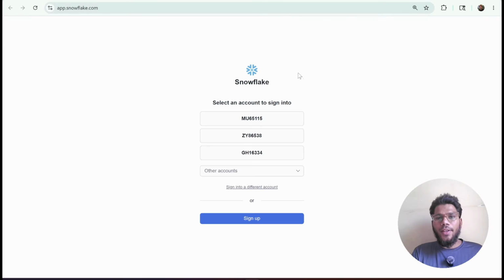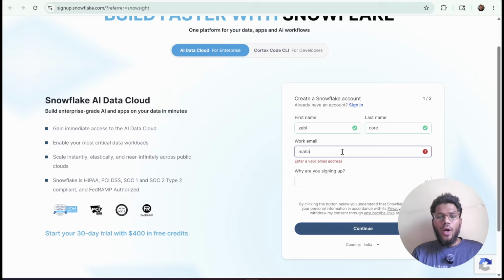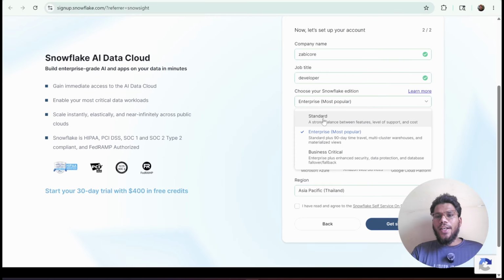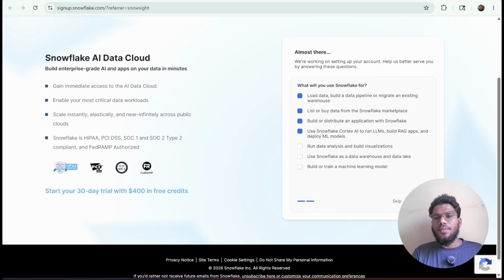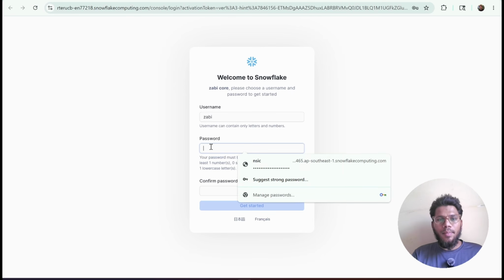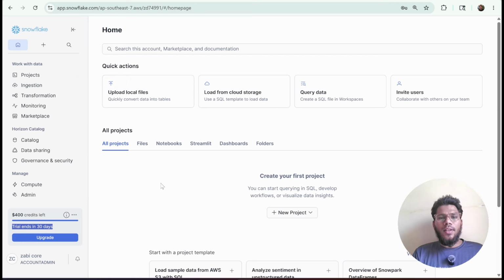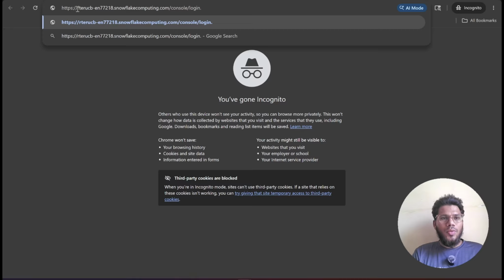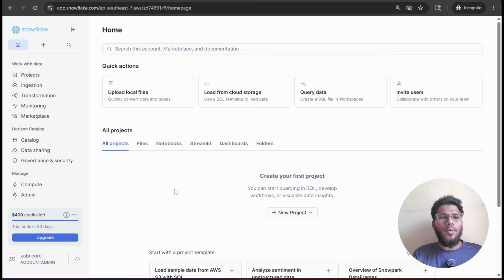How to Create Snowflake Account for Free | Step-by-Step Beginner Guide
🚀 Want to Learn Snowflake from Scratch?
In this video, I will show you how to create a Snowflake account step-by-step completely free. This tutorial is perfect for beginners, data engineers, cloud learners, and anyone starting their Snowflake journey.

🔥 Topics Covered:
✅ Snowflake sign up process
✅ Snowflake account setup
✅ Login to Snowflake
✅ Snowflake UI overview
✅ Worksheets and databases
✅ Beginner setup guide
✅ Cloud data warehouse introduction

✔ Beginners
✔ Data Engineers
✔ SQL Developers
✔ Cloud Engineers
✔ Snowflake Learners

Snowflake is one of the most popular cloud data warehouse platforms used by top companies worldwide. Learning Snowflake can help you build a strong career in Data Engineering and Cloud technologies.